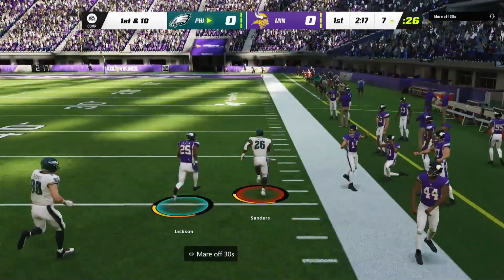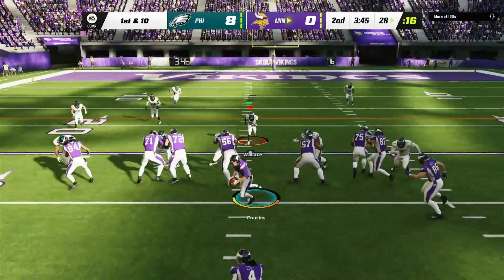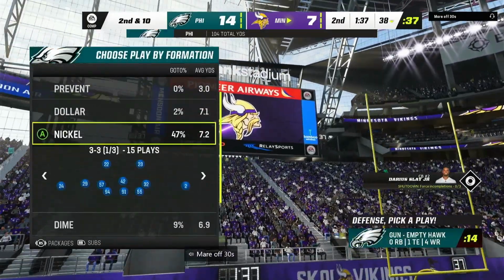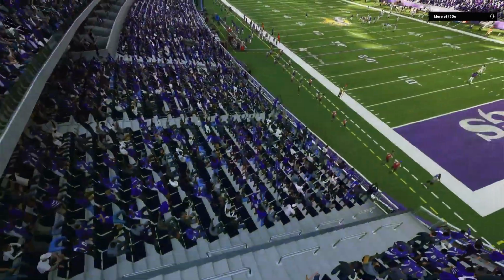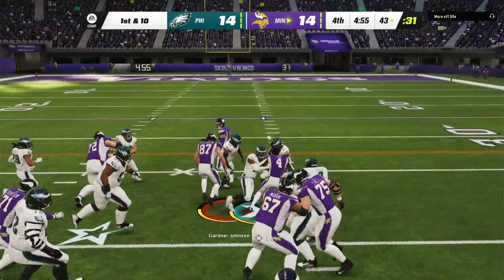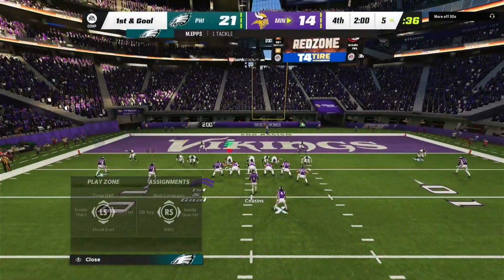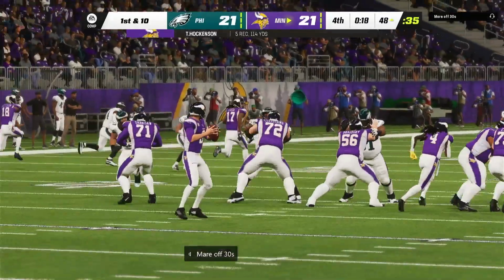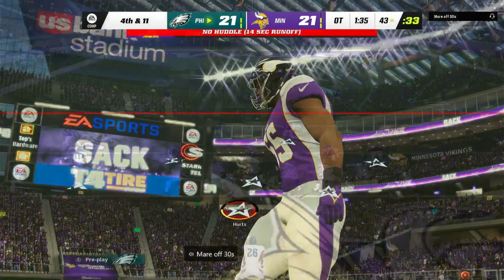I RAN THE BALL 40 TIMES!! IM RUSTY! WE GOTTA CLUTCH UP AND GET A WIN! Madden 23 Online Ranked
JHVO